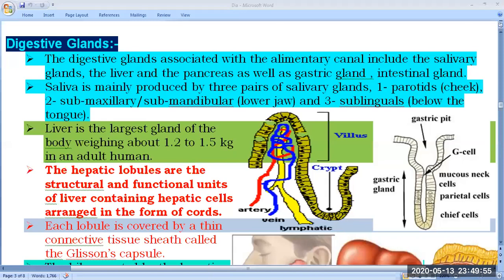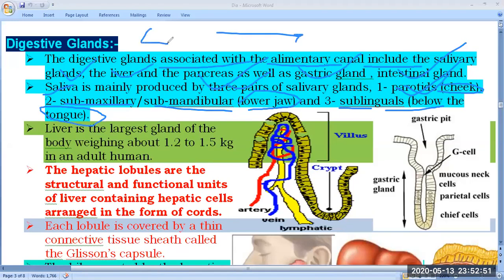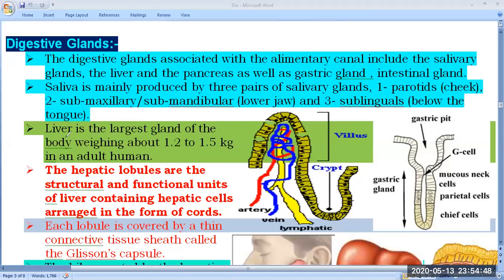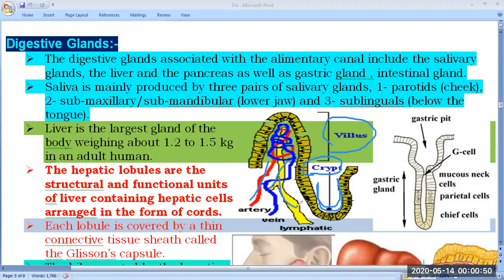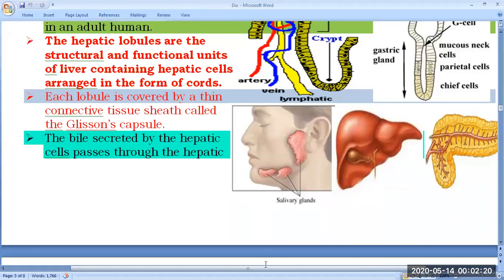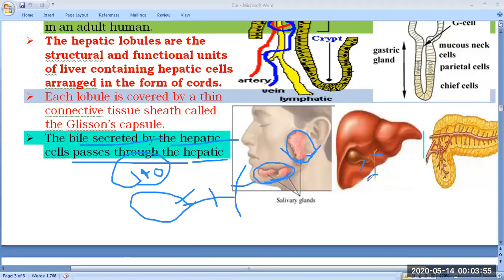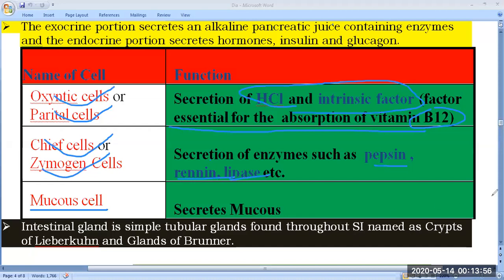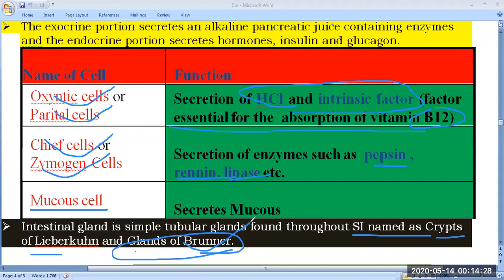Digestion and absorption (Episode-4) Glycogenolysis, gluconeogenesis,Glycogenesis, glycolysis,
Digestive Gland-  Salivary Gland, Liver Gland. Pancreas Gland, Gastric Gland.Intestinal Gland. largest exocrine Gland,Largest organ,Largest cell in human body, longest cell in human body,Sphincter of oddi
For NEET (Crash Course), TGT, PGT, ICAR-NET, CSIR-NET,GATE-XL, ICMR-JRF